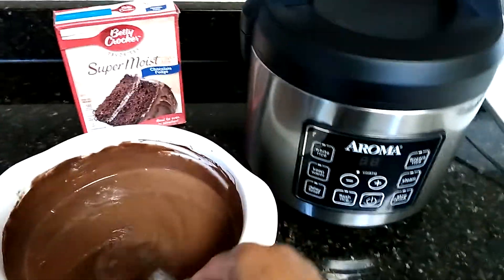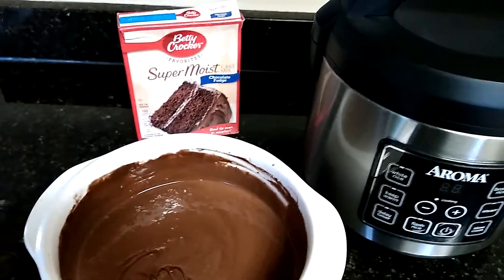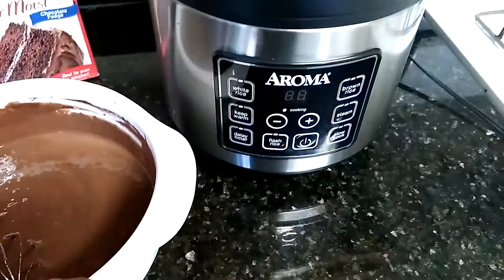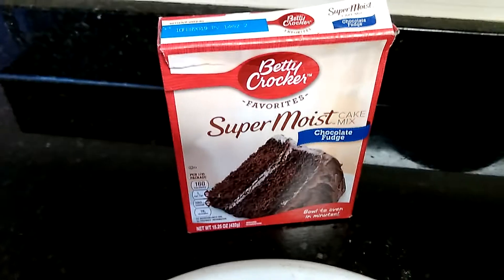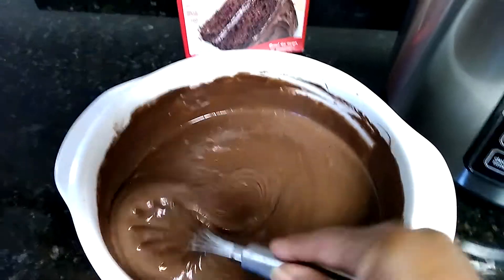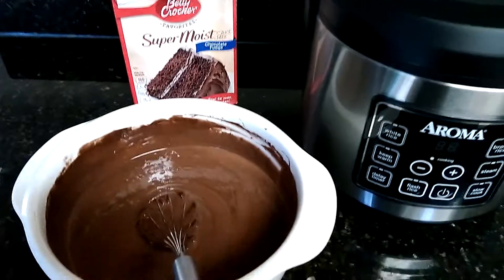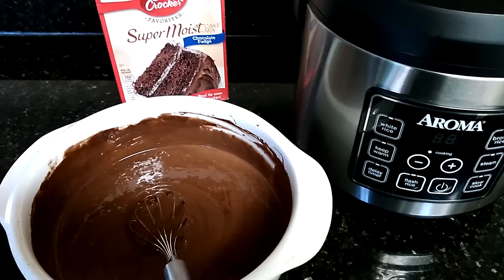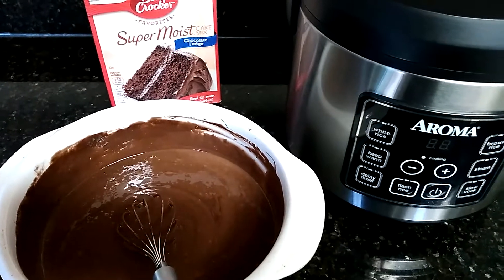How to make a cake in the Aroma cooker How to make a cake in the aroma cooker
How to make a cake in the Aroma cooker